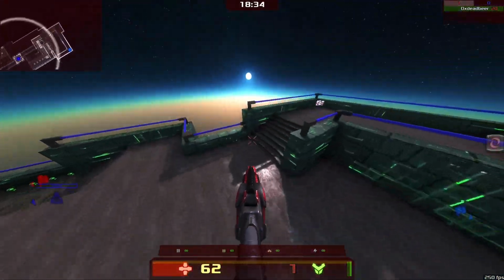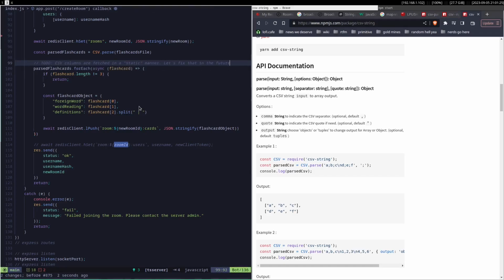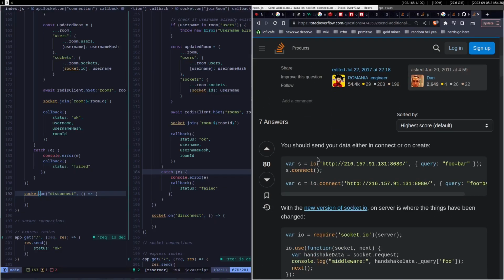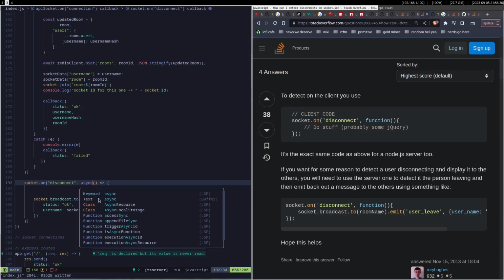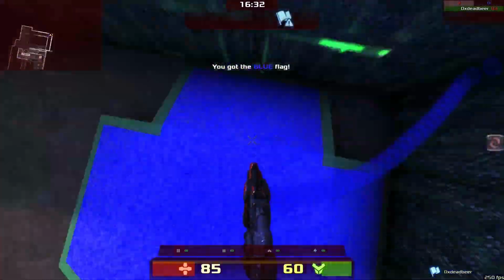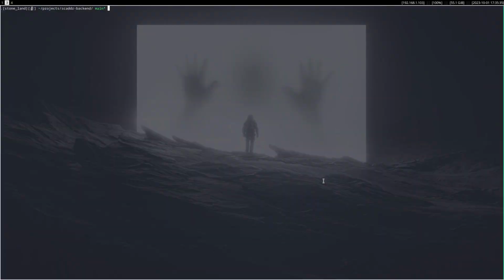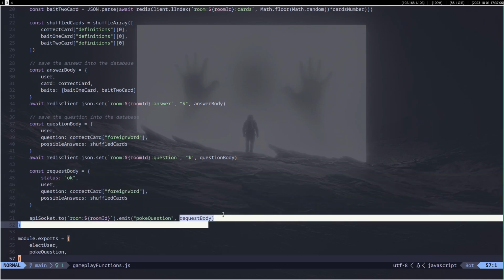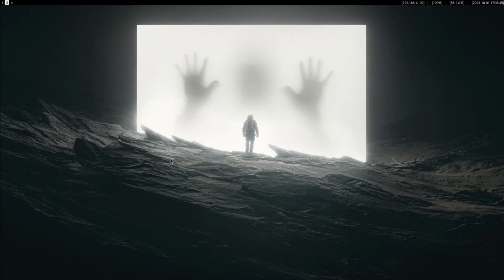Scaddr Devlog lol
Preview/Gameplay of Scaddr will be showcased in the next devlog. At that point I will also open up the Github repositories for anyone to contribute to. Feedback & ideas are more than welcome.

 - dryhope: Envision
 - Mr.Käfer: 223°
 - Dontcry - Tin Toys